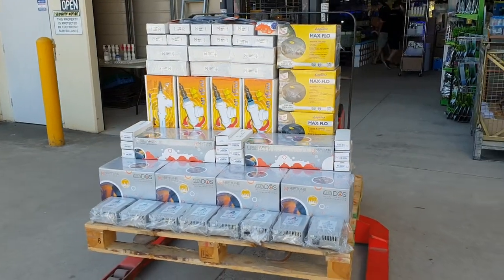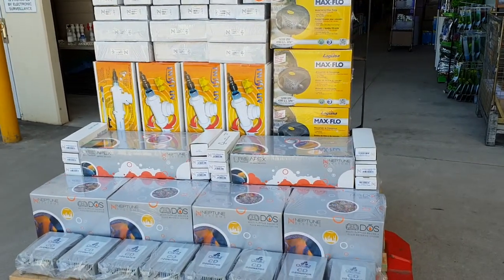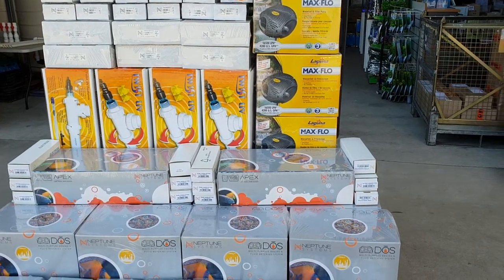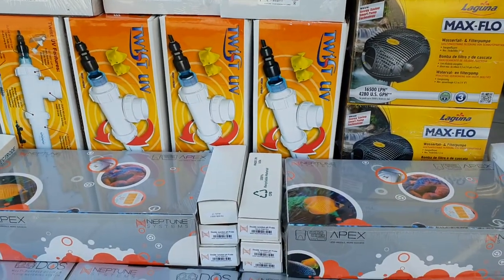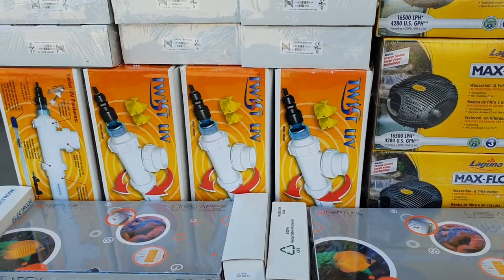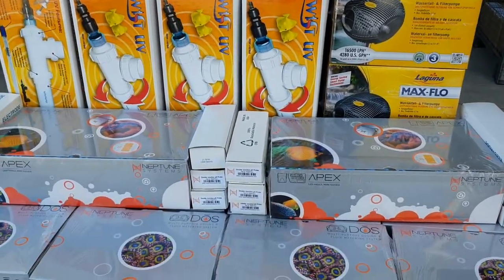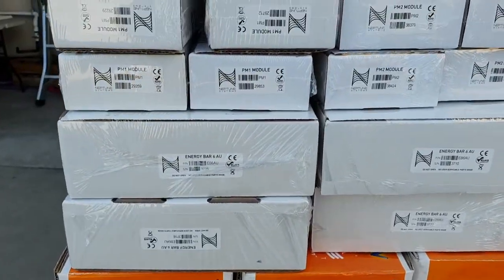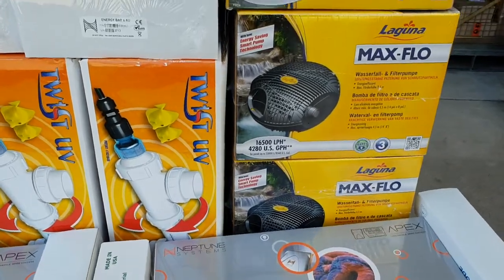Putting theory into practise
We wanted to show you what we have done - but would like you to come along for the ride. To see what we are doing and why?